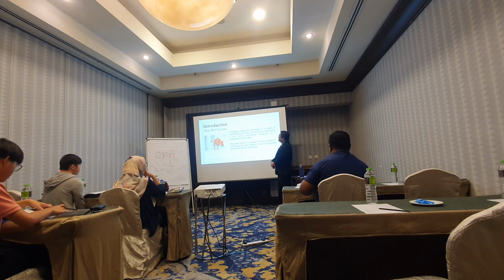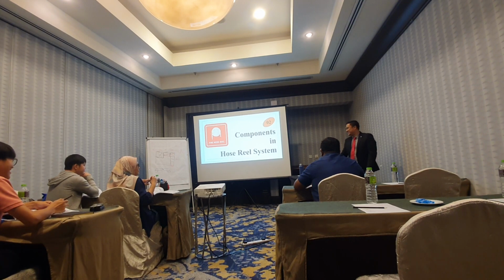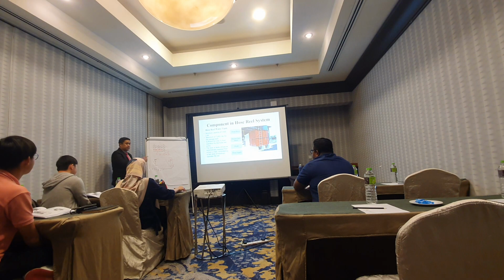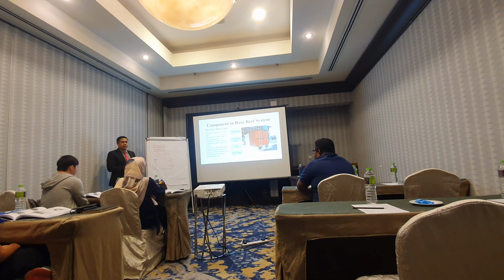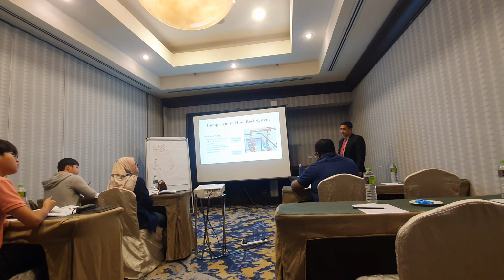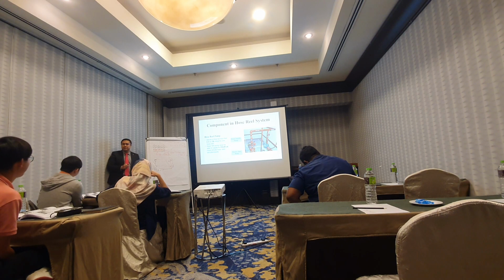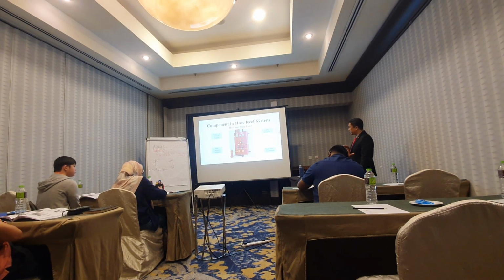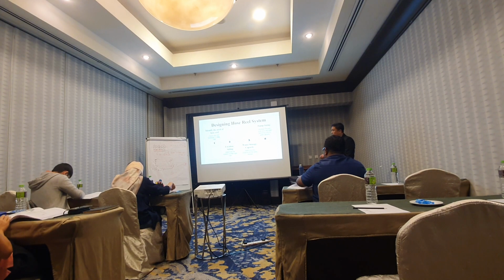Firefighting System - Design and Standards in Malaysia (Day 2 - Part 1)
This course was handled in two (2) days session.